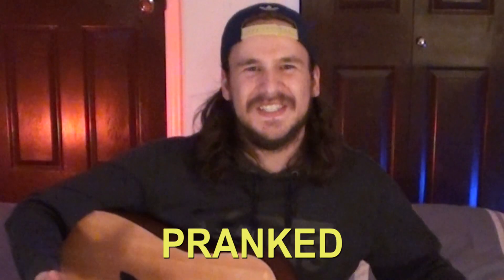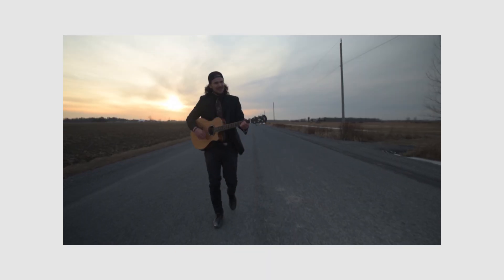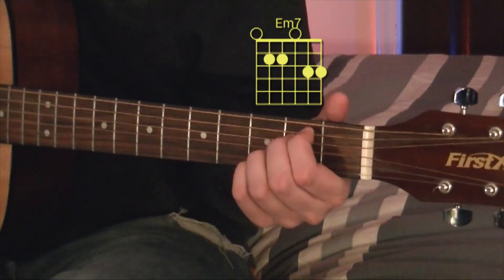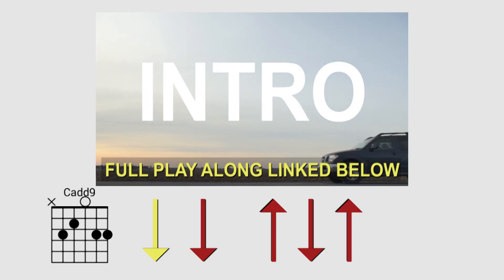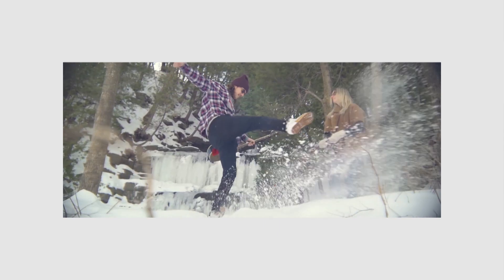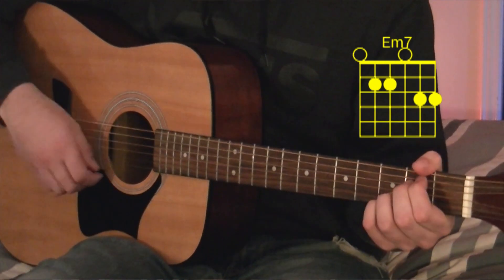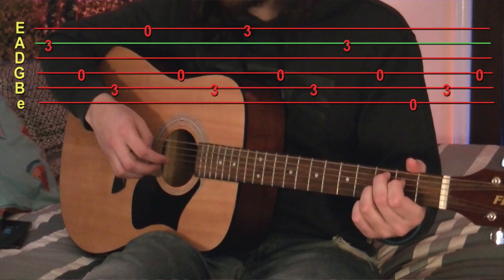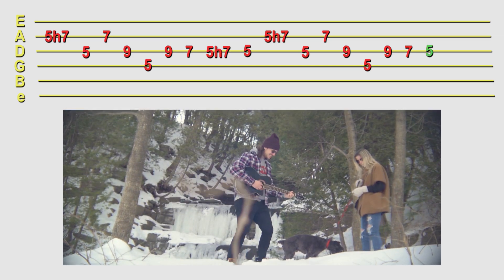How to Play my Songs! Moved On & Misery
Here are the tutorials for my songs Moved On and Misery. The video features chords and strumming patterns for"Moved On" and tabs, chords, and strumming for "Misery"!

This is my first attempt at this style of video, so let me know any feedback!